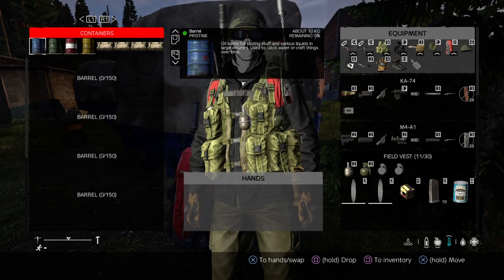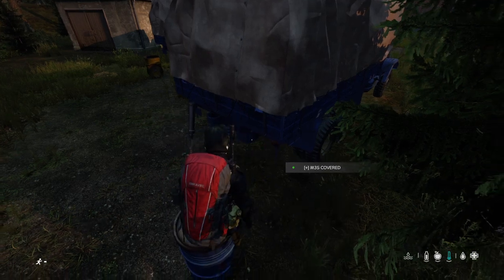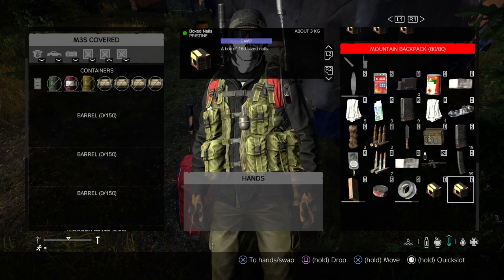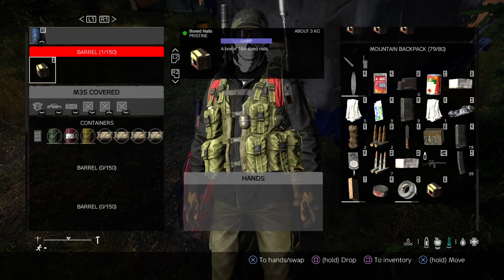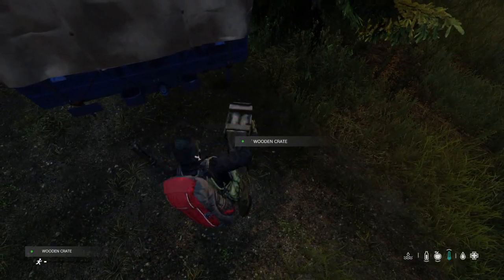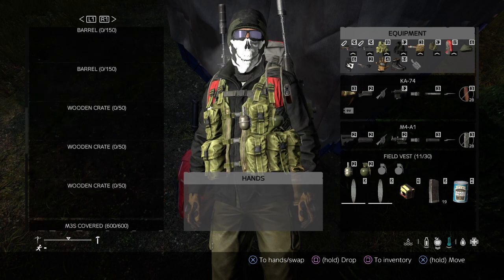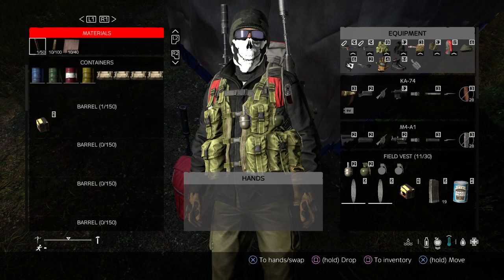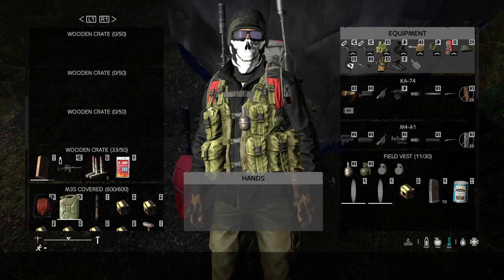DayZ Guide: How To Move Load Barrels & Wooden Chests Full Of Items & Loot In & Out Of The M3S Truck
In this video for PlayStation and Xbox Consoles, I show you how to move barrels and crates in and out of the truck.
The M3S Truck was a great addition to DayZ, and it has a MASSIVE carrying capacity, which you can increase considerably by adding barrels & wooden chests full of items into the back of the trucks too.
The technique (or trick I guess) is to stand at the back right-hand corner of the truck, and use the vicinity part of the inventory system to drop chests and barrels from the trucks, and back in again.
Using this method you can add barrels and wooden chests that are full of weapons, food and other items to the M3S, even though normally you can't move a metal barrel when it has items in it.
Thanks, Rob.